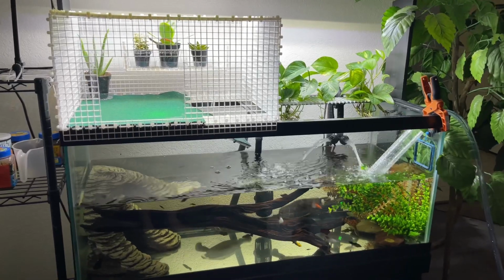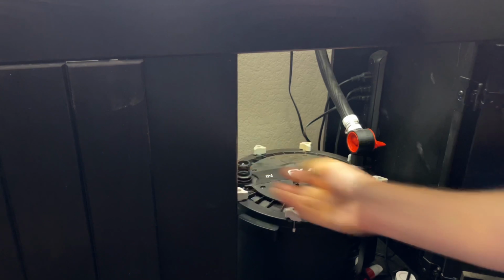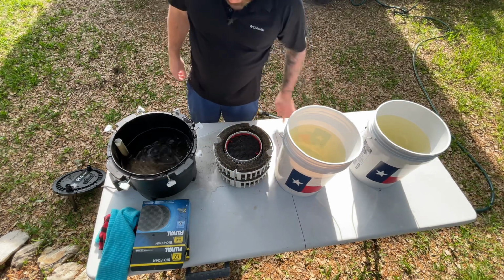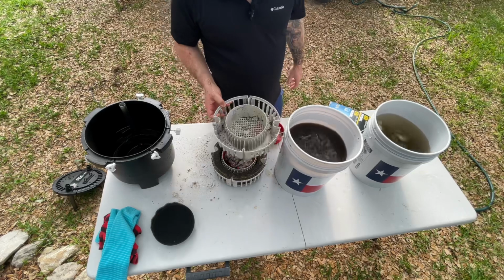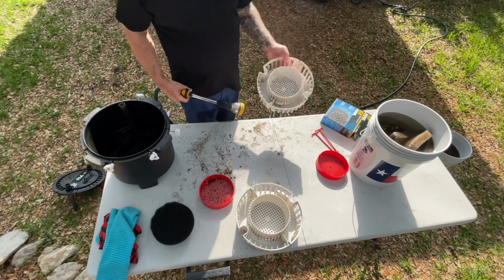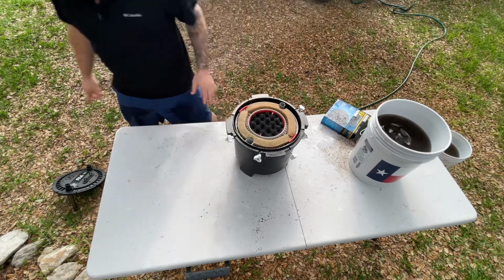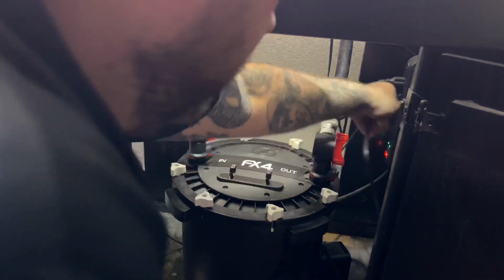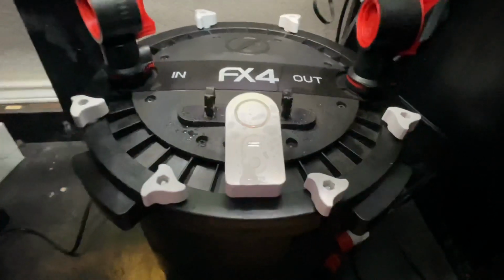HOW TO clean and maintain your Fluval FX4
How to take apart and clean your Fluval FX4 canister filter. I do this about every 6 weeks or so on my 75 gallon turtle tank. Hope this helps anyone who runs across this video.